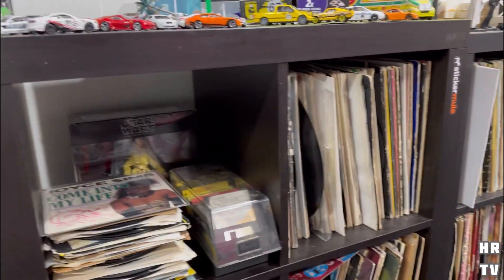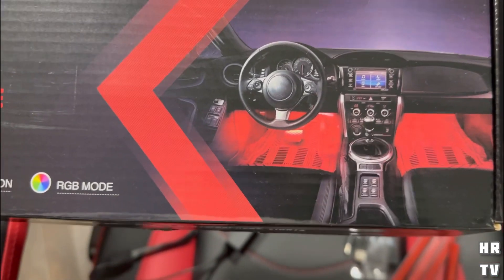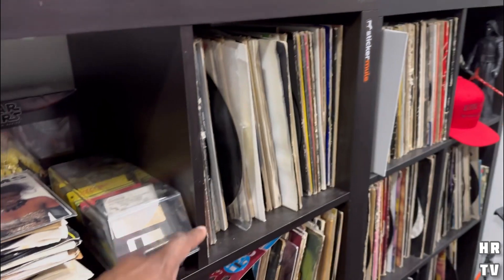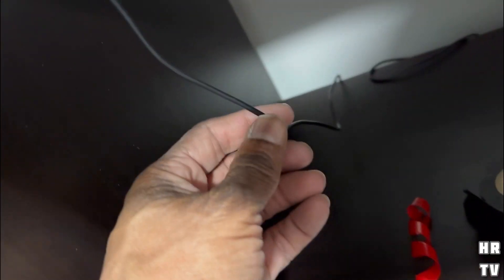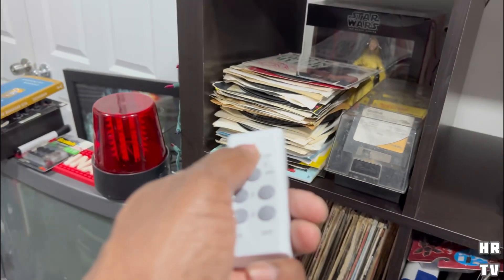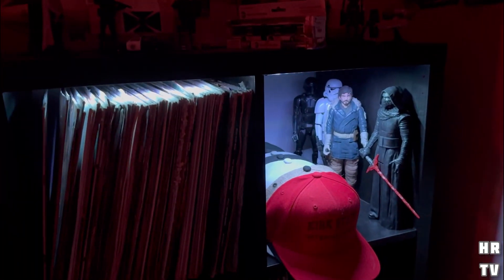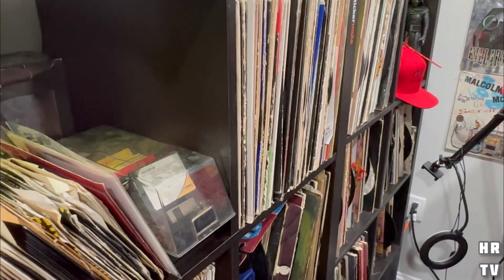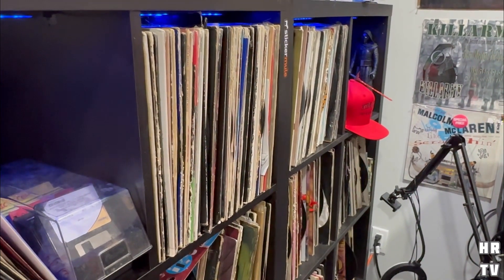LED Auto Lights For In House Use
Led lights link: